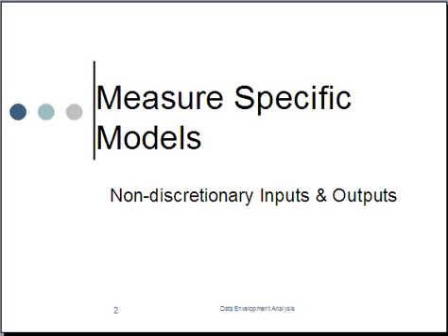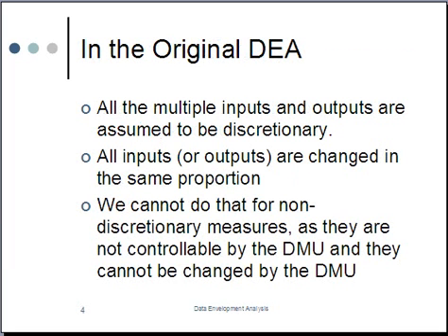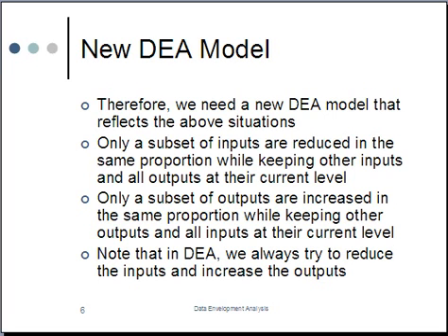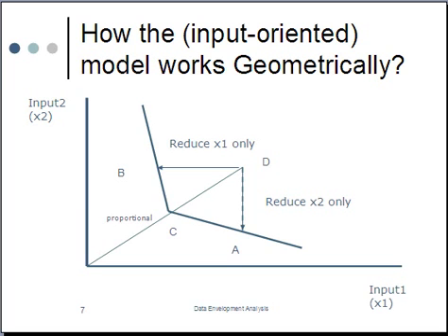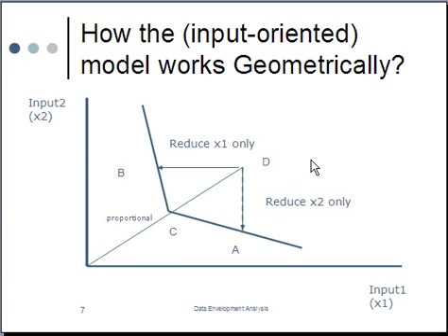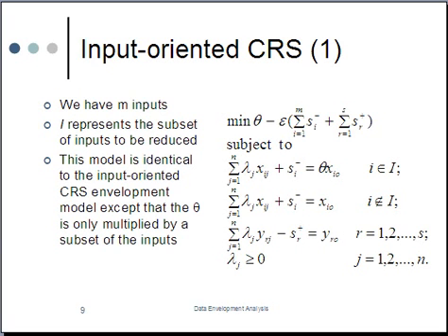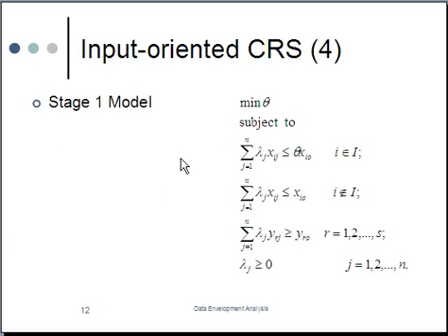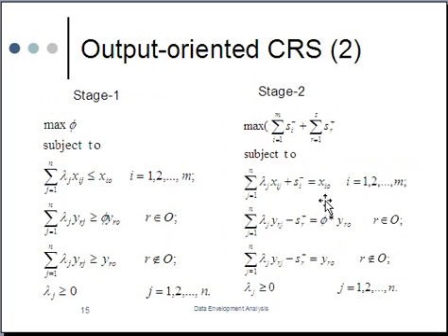Measure Specific Models